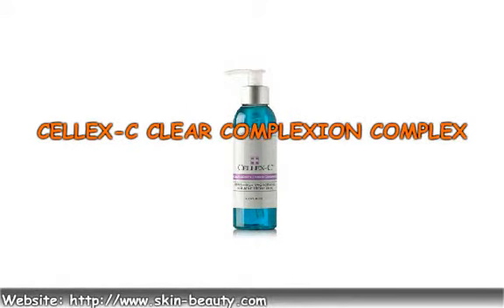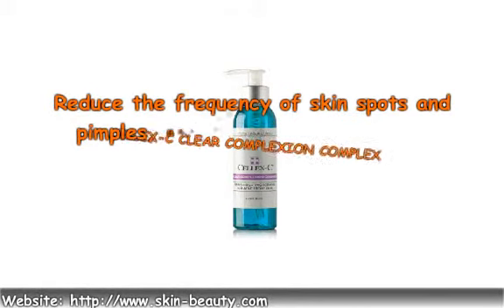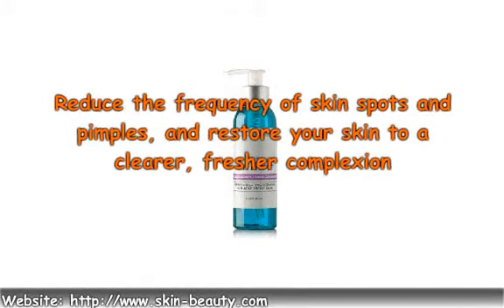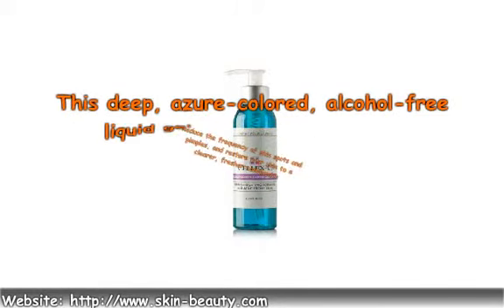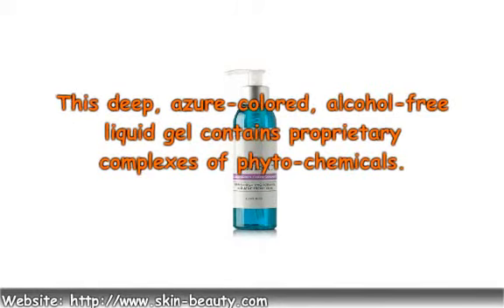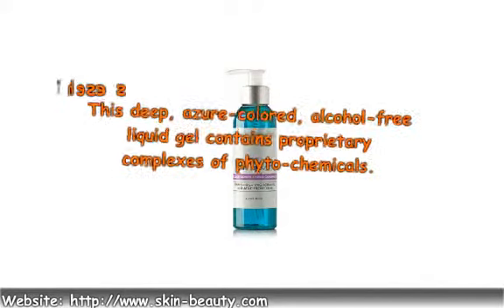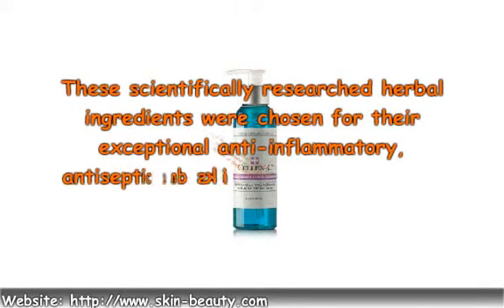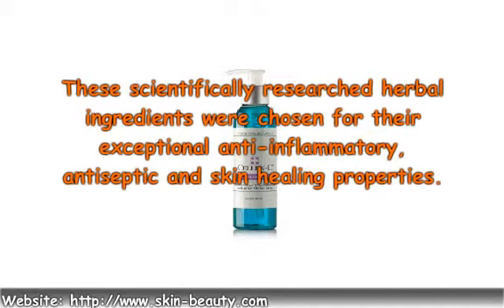Cellex-C Clear Complexion Complex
Cellex-C Clear Complexion Complex reduces the frequency of skin spots and pimples, and restores your skin to a clearer, fresher complexion.